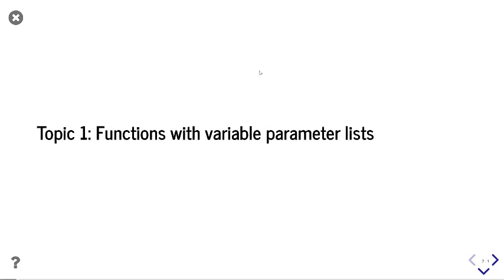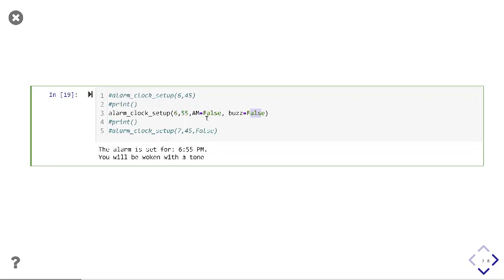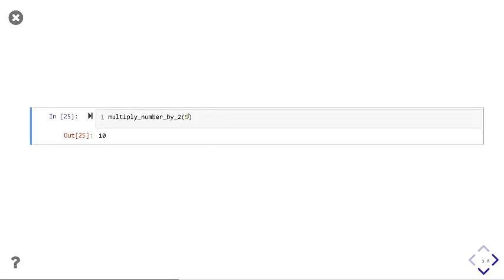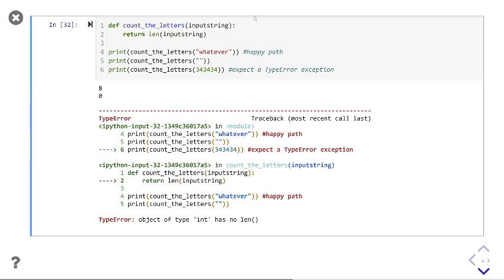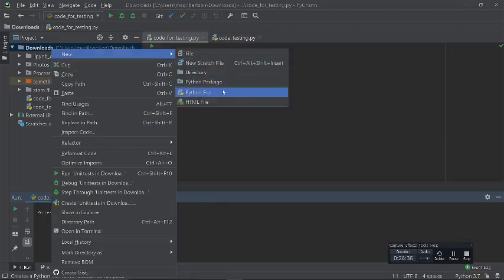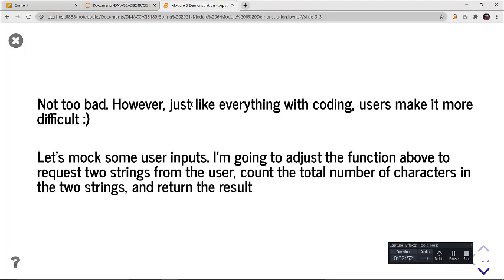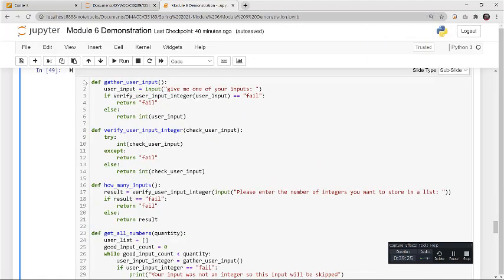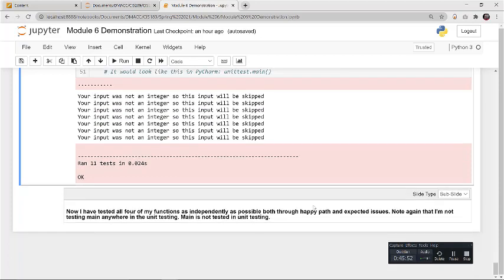CIS189 Module 6 Demonstration